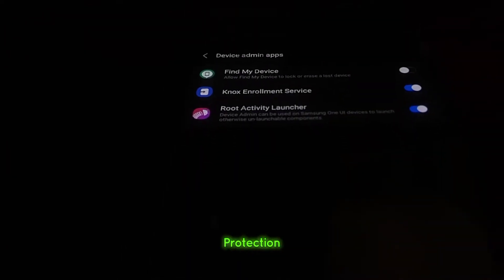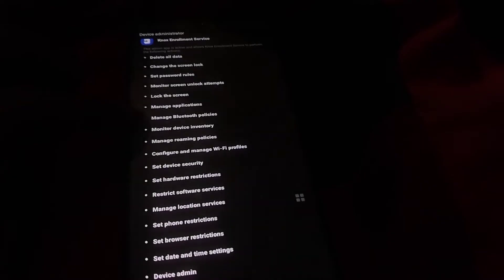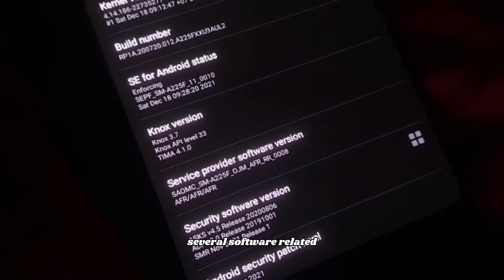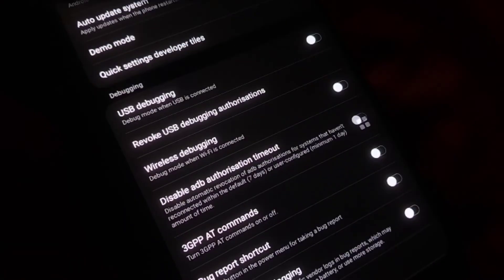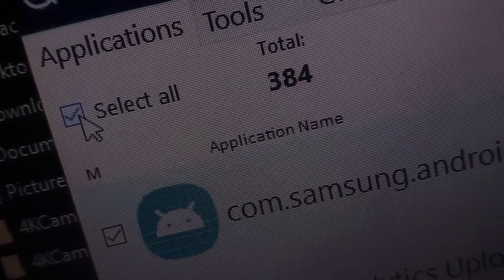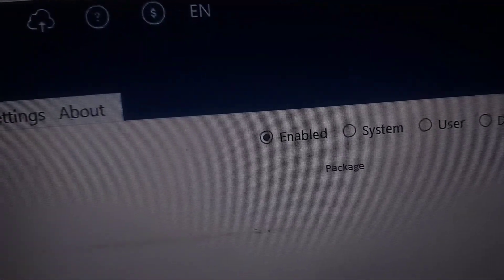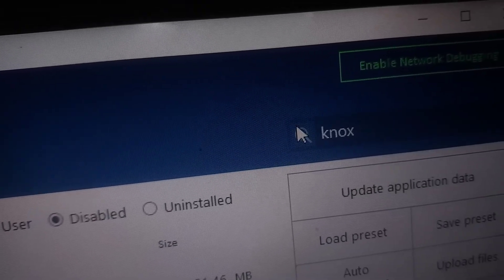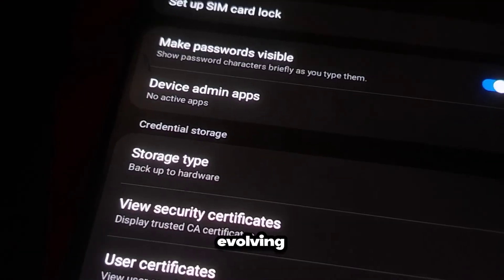How to Remove KNOX/MDM On Any Samsung | Android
hi guys 😃 in this video, I'll guide you on how to remove MDM/Knox from your Samsung device step by step. We will also cover topics like removing frp,  unbricking device and how it works

Tysm! for watching, and let's get started!